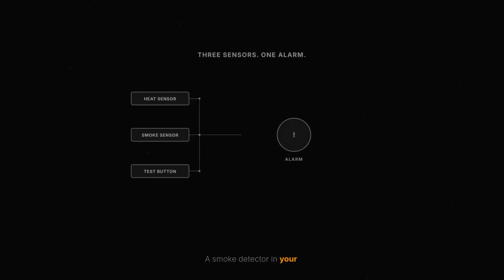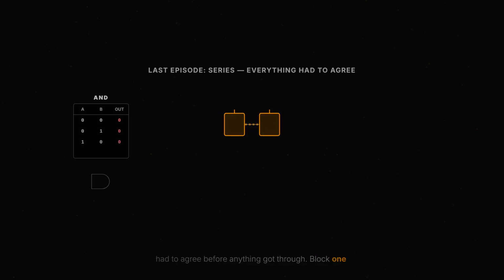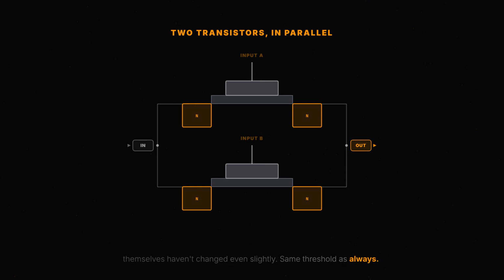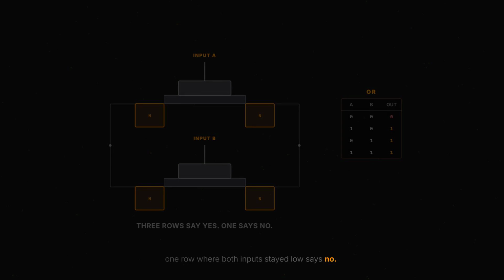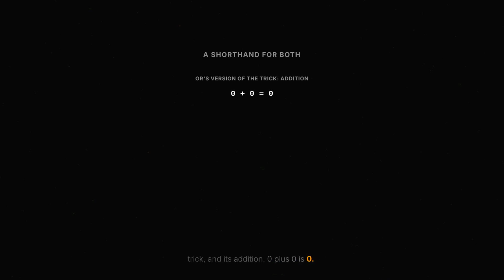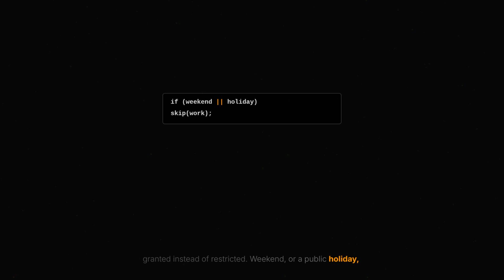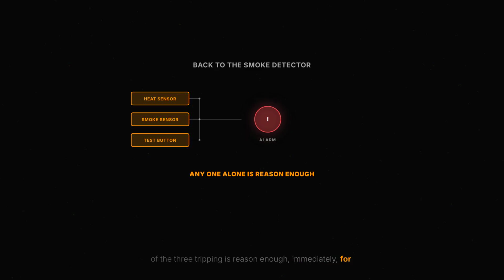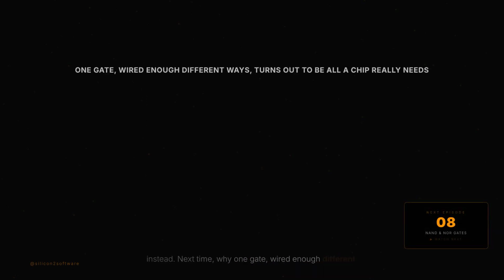The OR Gate: Why Your Smoke Detector Doesn't Take a Vote | From Sand to Code | EP07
A smoke detector in your house is watching for exactly one thing to go wrong, using three completely different sensors — and it only takes one of them to trip before that alarm is screaming at you. It doesn't wait for two out of three to agree. It doesn't average them. The moment any single one trips, that's reason enough, immediately, full stop. That one rule is the entire OR gate, and this episode builds it from the exact same two transistors as last time, wired a genuinely different way.

Episode 7 of From Sand to Code picks up right where the AND gate left off: same two transistors, but wired side by side instead of one after another, so current only needs ONE open door instead of every gate in a hallway agreeing. We walk the full four-row truth table live, then land on OR's own version of Episode 6's multiplication-table trick — addition, and the honest reason there's no "2" in this system. From there: the OR gate symbol, real code you've already written (weekend-or-holiday, password-or-admin-override), the N-input generalization (that same smoke detector, now three transistors deep), a clear AND-vs-OR decision guide, and an honest heads-up that neither of these two gates is actually how real chips start building from.

0:00 Intro
0:08 A Smoke Detector's Three Sensors
0:53 Recap: The AND Gate, Wired Differently
1:15 Building the OR Gate — Two Transistors in Parallel
2:07 The Truth Table (and the Honest Gap)
3:13 The OR Symbol + Addition, Not Multiplication
4:19 Code You've Already Written With OR
5:18 AND vs. OR — The Real Choice
5:48 Next: NAND & NOR Gates

Next episode: neither AND nor OR is actually how real chips start — they start with the inverted versions, NAND and NOR, and build these two familiar gates out of those instead.

Silicon to Software is a series about how a piece of sand becomes a working computer — one physical concept at a time.